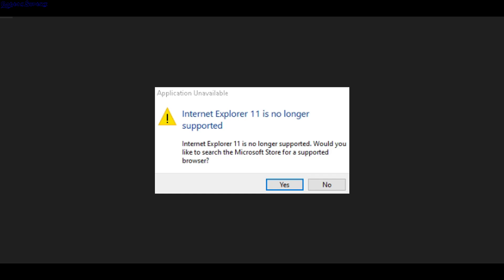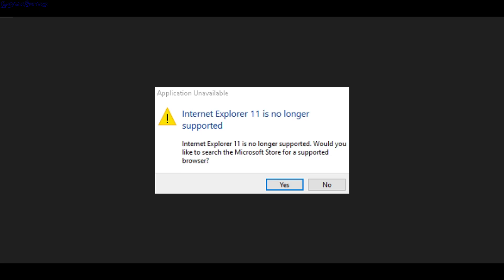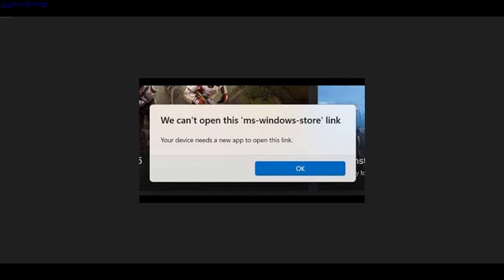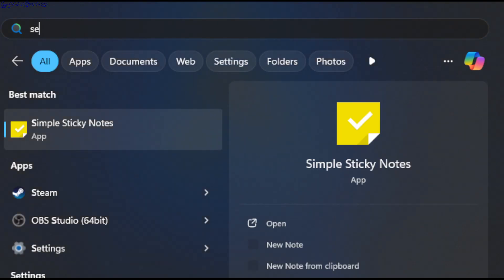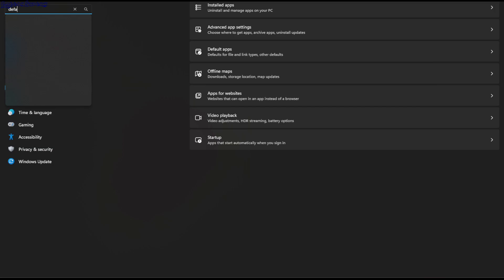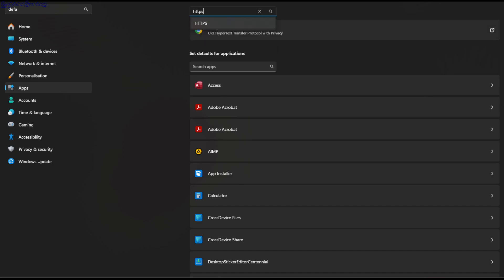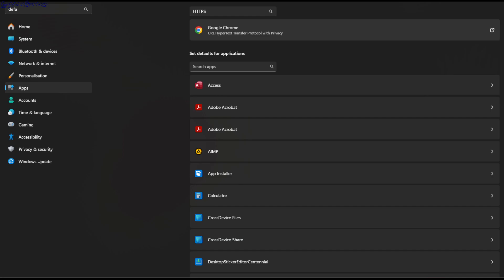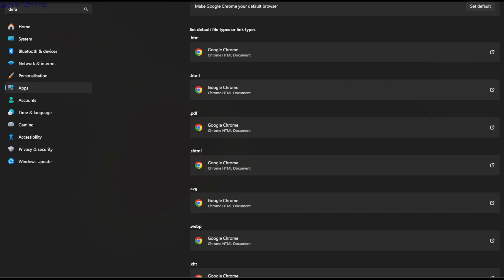Internet Explorer 11 Is No Longer Supported Error Fix - GogetaSuperxHelp